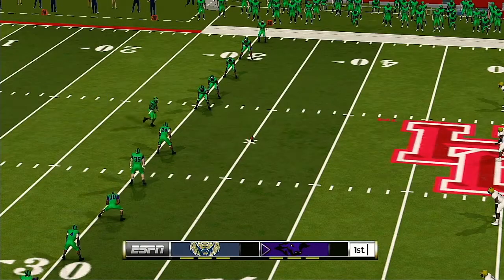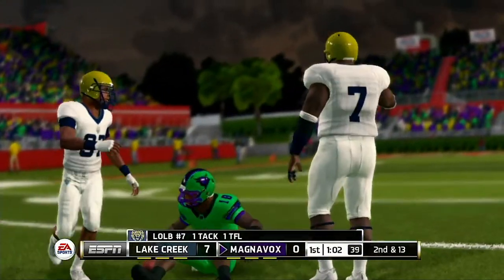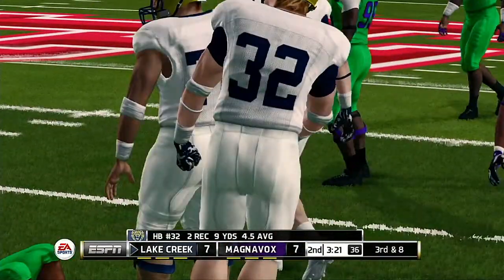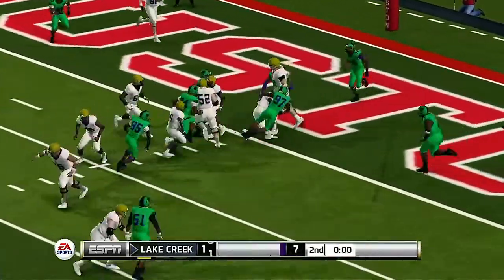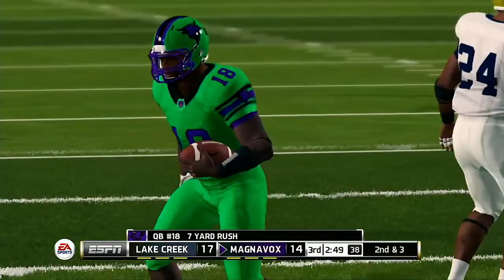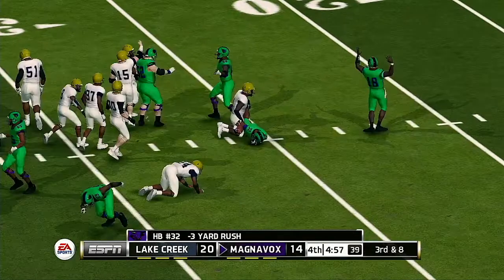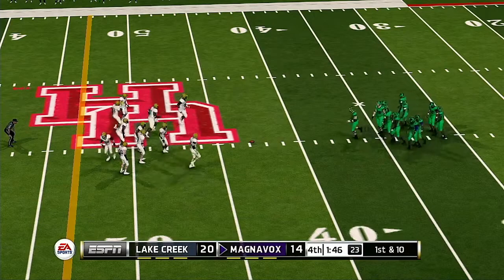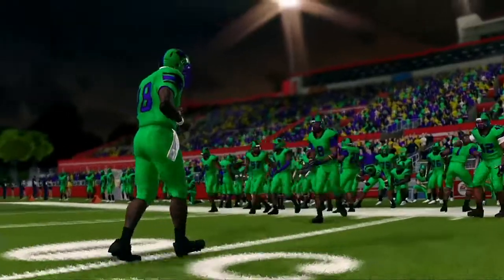THSFL 2021 Playoffs 1st Round Game Lake Creek Lions VS Magnavox Mavericks